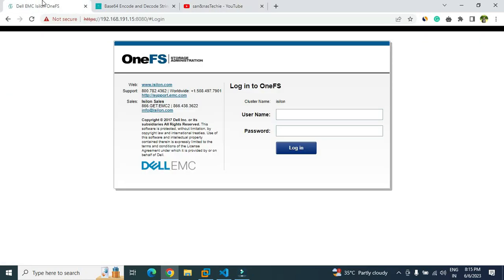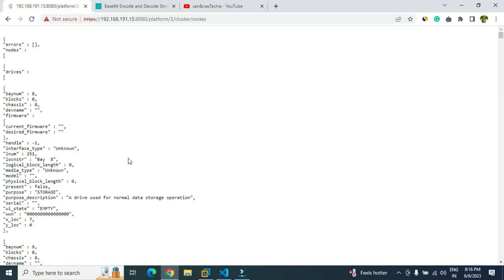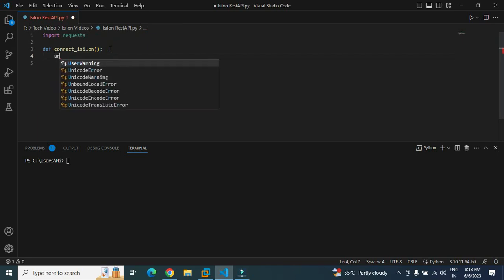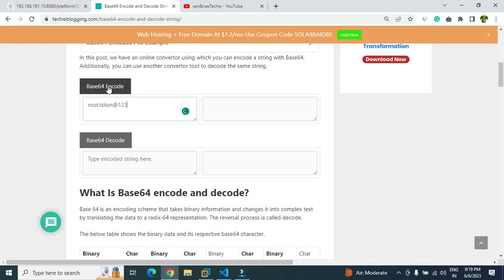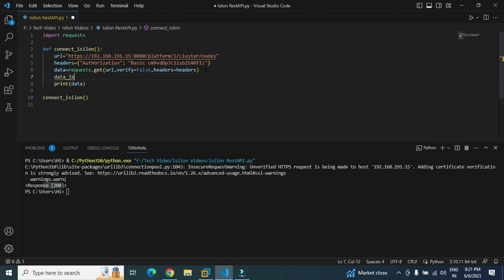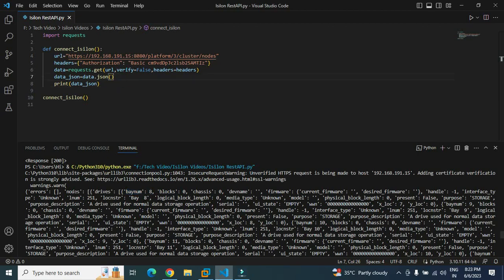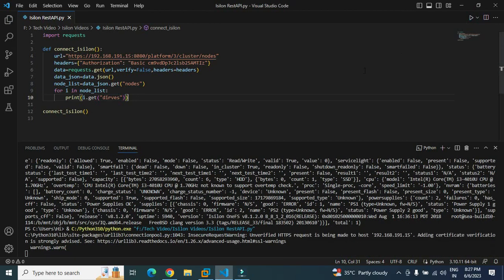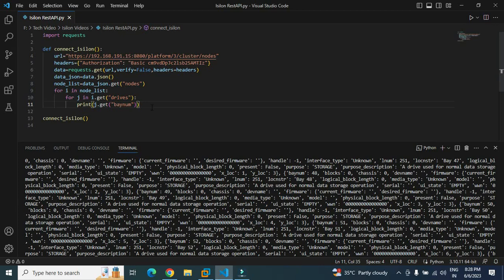How To Connect Isilon REST API Using Python Requests Library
In this video, we will use Python Requests Library to connect Isilon REST API.
EMC Isilon is now also called as PowerScale.